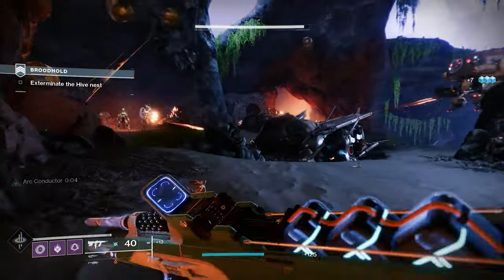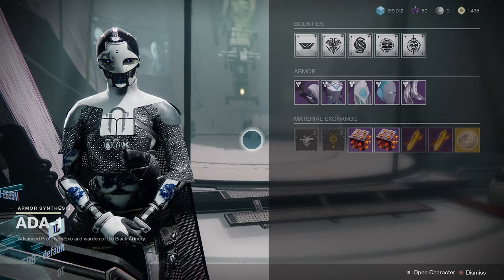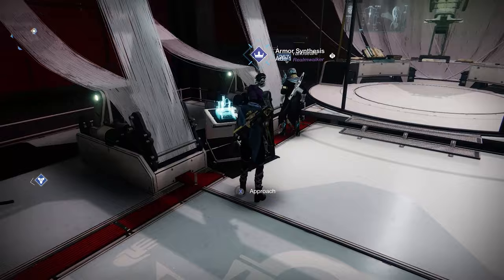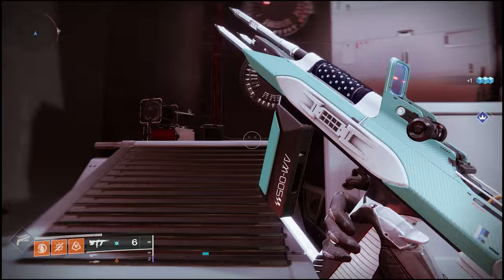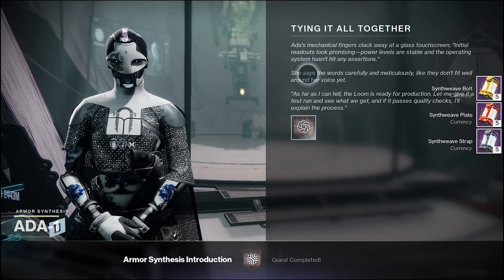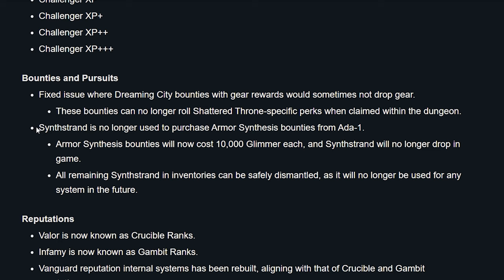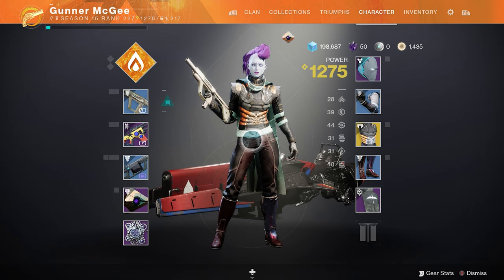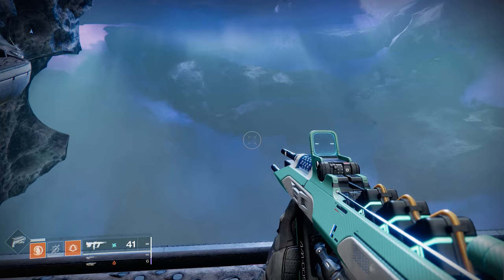Destiny 2: A Complete Guide To Armor Synthesis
Learn how to use Destiny 2's transmog system to become the most fashionable Guardian around.